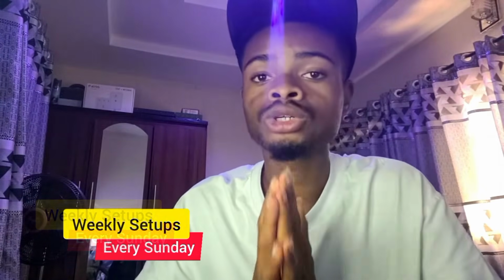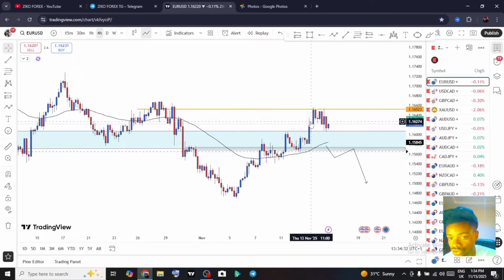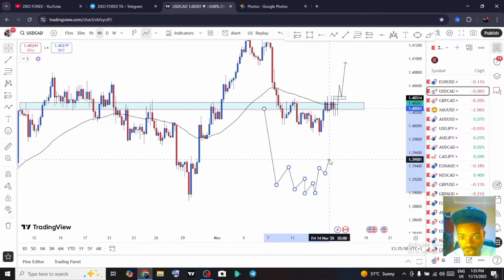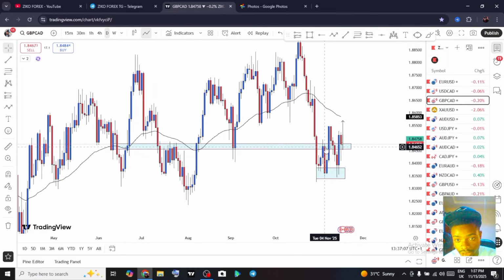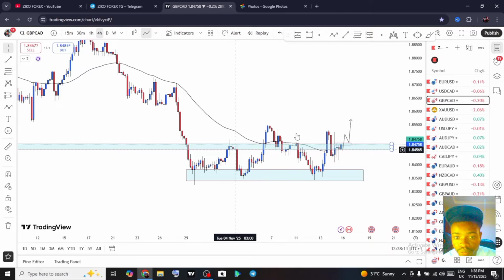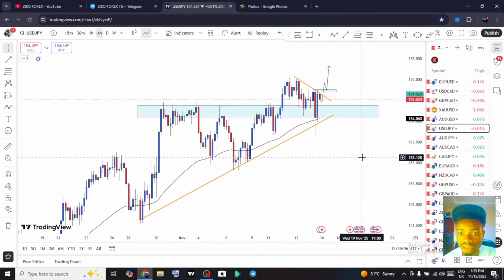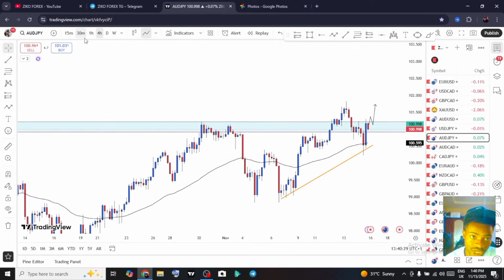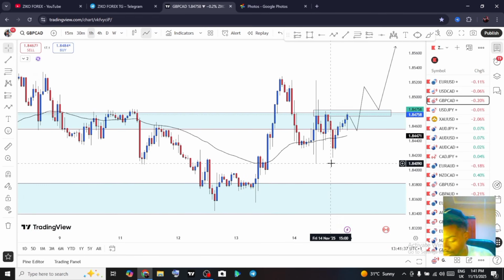Set And Forget Forex Trading Strategy| Best Setups This Week